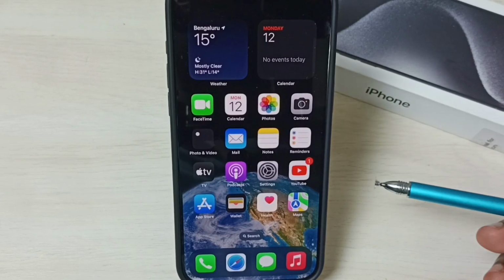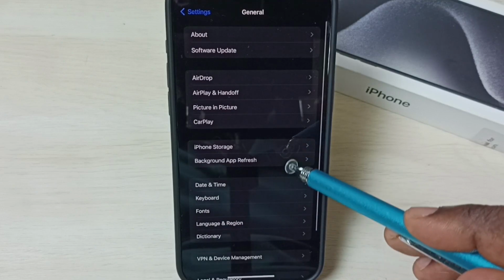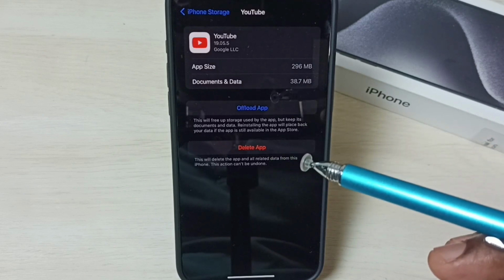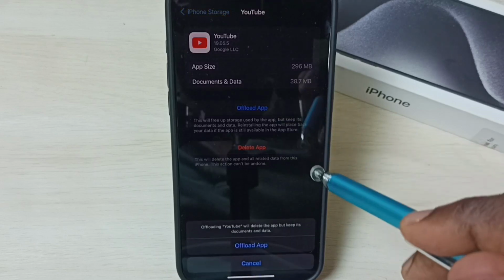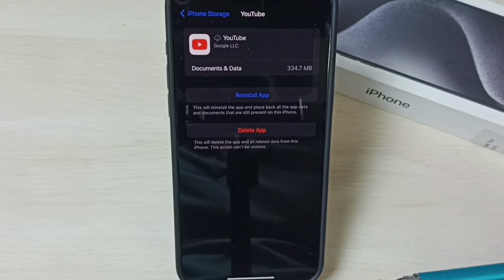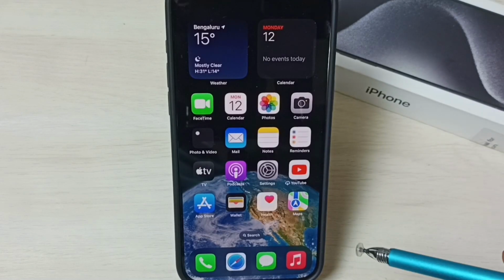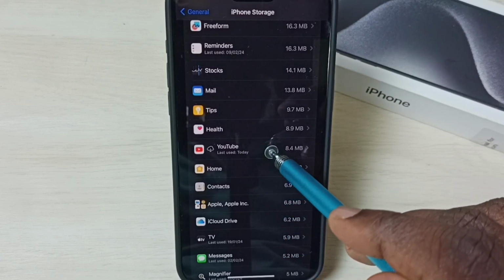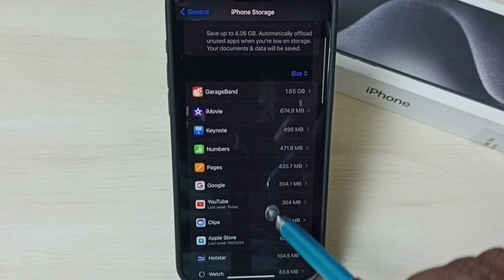iPhone : How to Manually Offload Unused Apps without Deleting App Data and Free Up Storage Space